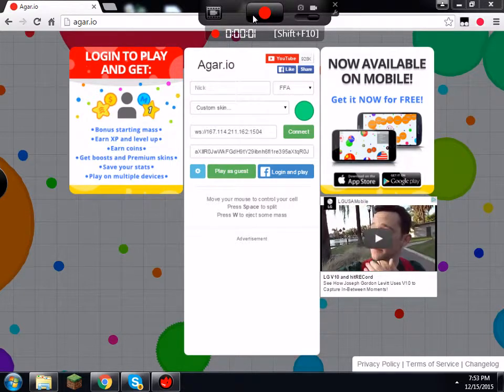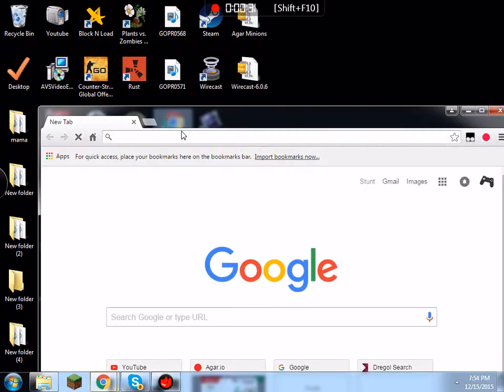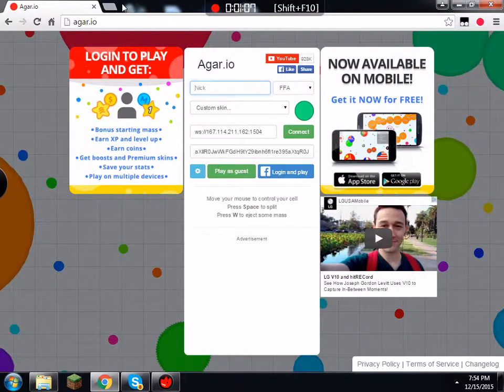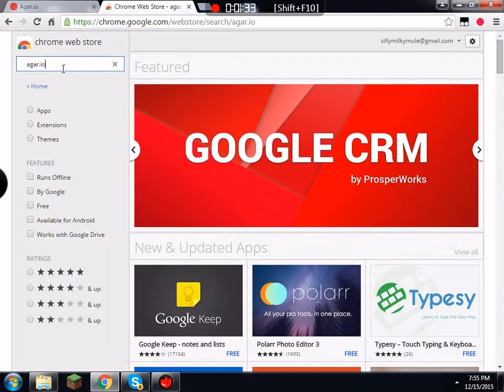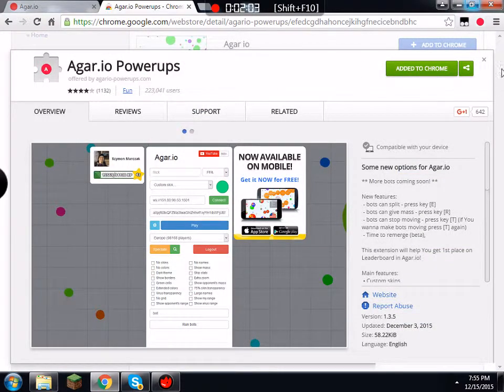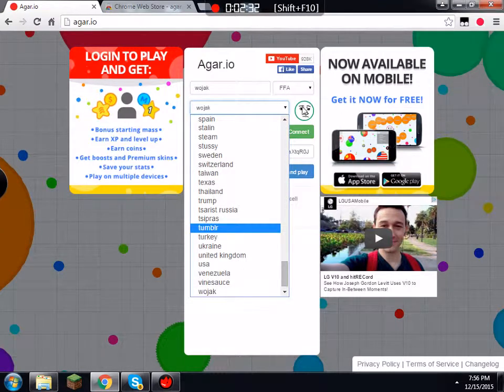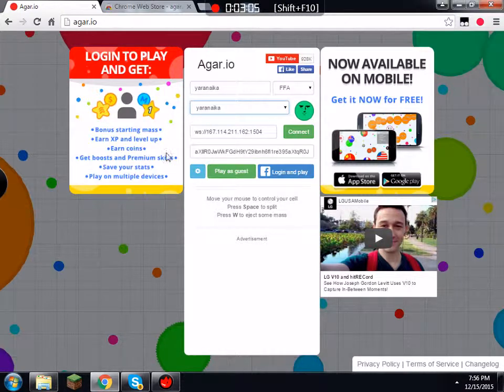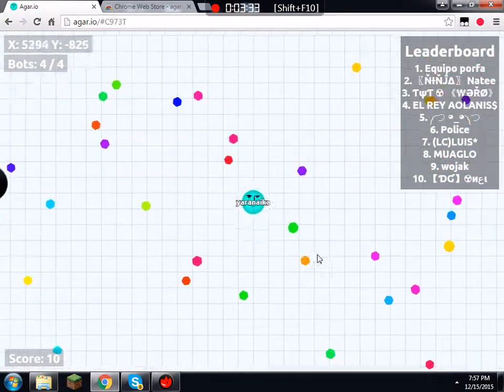HOW TO GET FREE AGAR.IO BOTS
How to Get Chrome-agar.io/WRA53